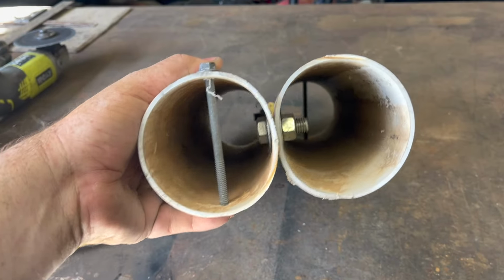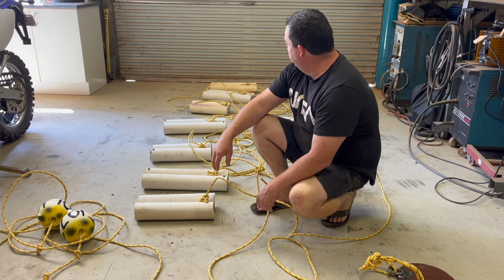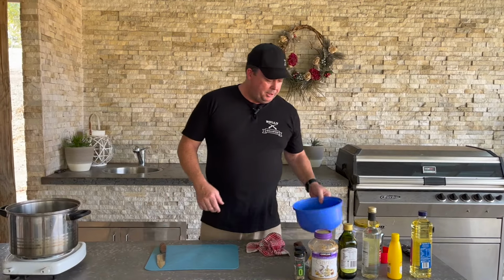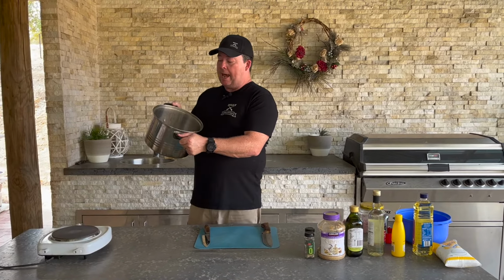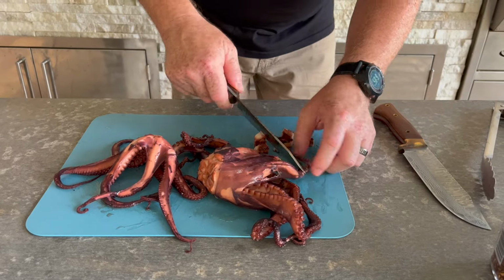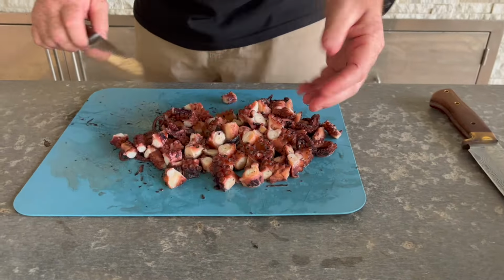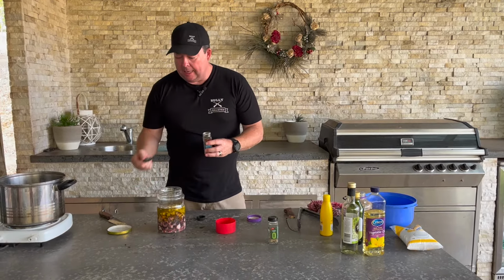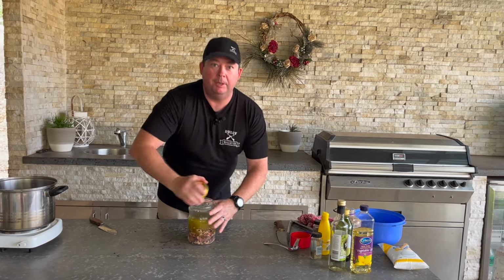Octopus catch and cook, how to catch and pickle octopus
On this episode we build octopus hides and go out and catch then pickle occy. From start to finish, come along for the ride.